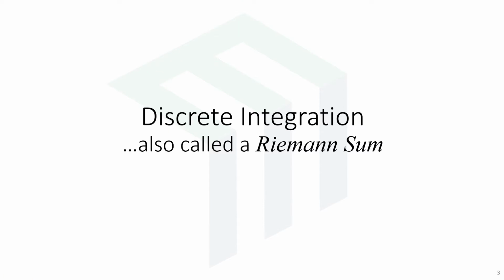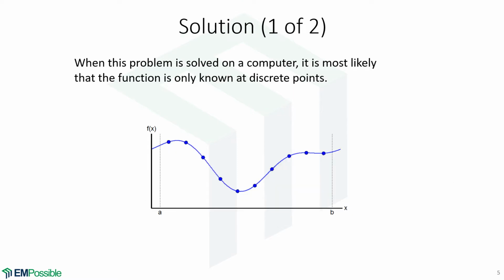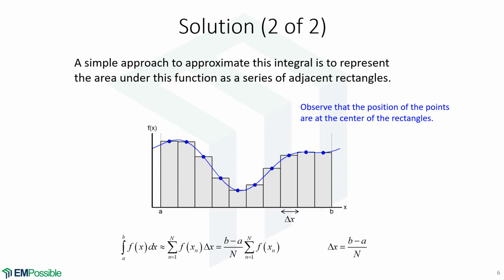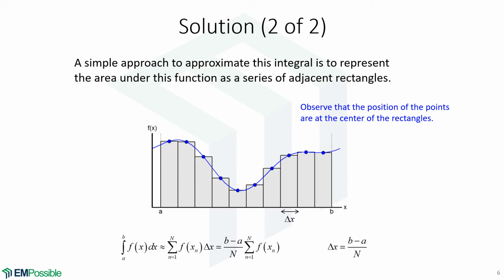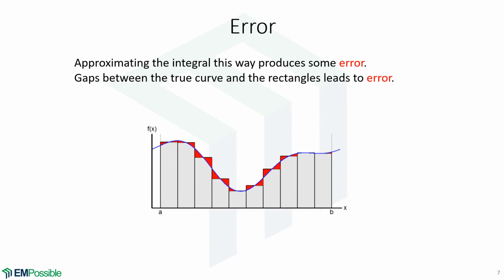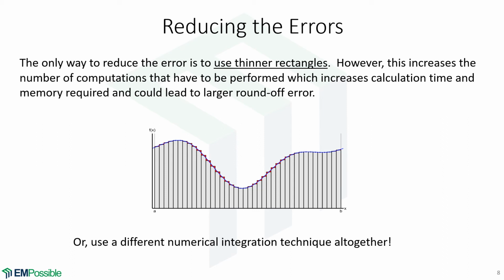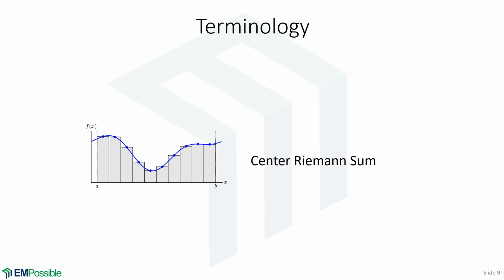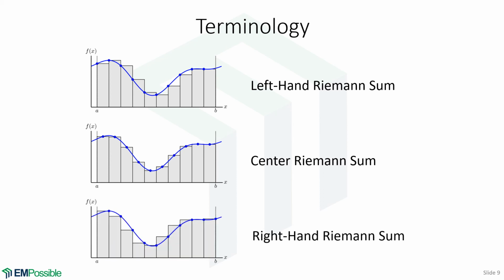Lecture -- Introduction to Numerical Integration and Discrete Integration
This video introduces the concept of numerical integration and explains the simplest technique called discrete integration.